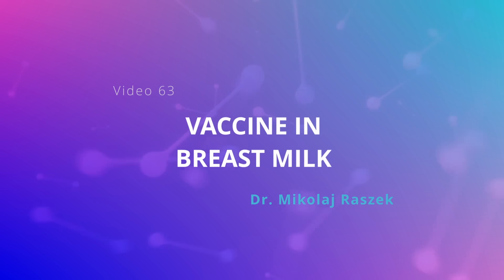Vaccines mRNA in breast milk - COVID-19 vaccines update 63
Presence of vaccine mRNA genetic material found in breast milk.  We discuss how mRNA vaccines are transported in breast milk, and why such discovery is crucial to study further, especially due to unusual genetic plasticity events.

Location: Maligne Lake in Jasper National Park, Alberta, Canada